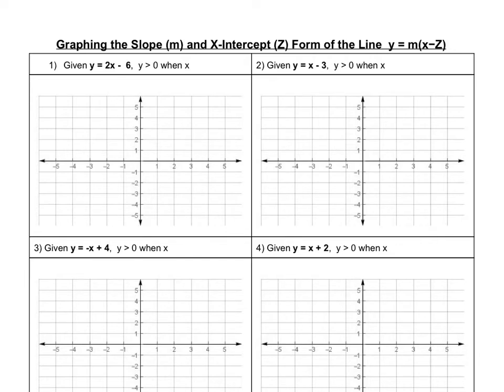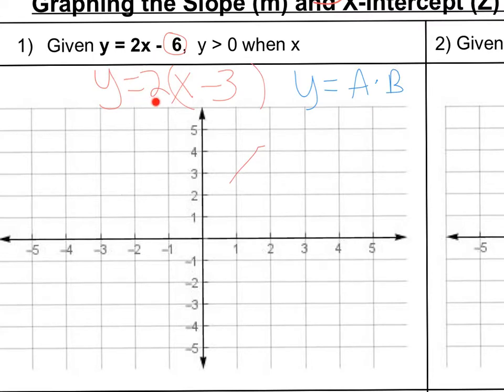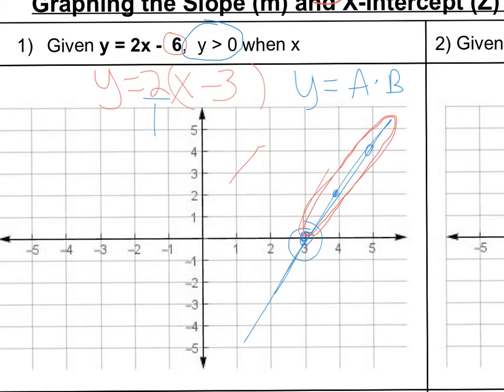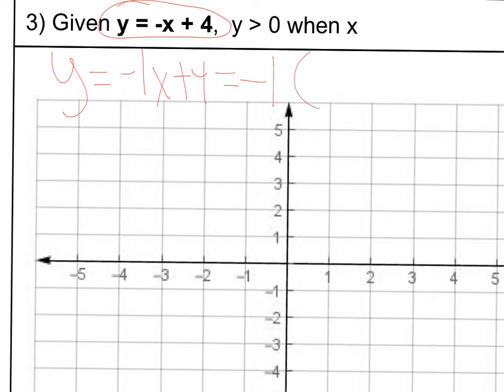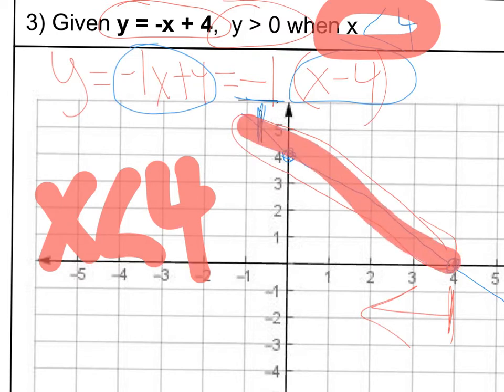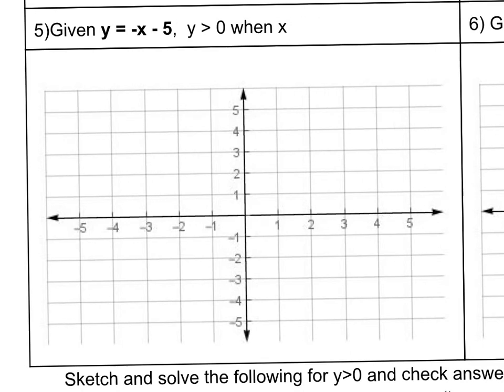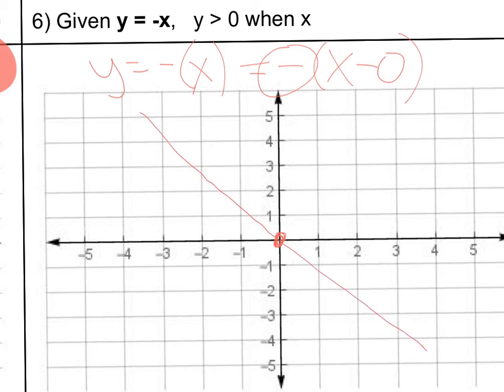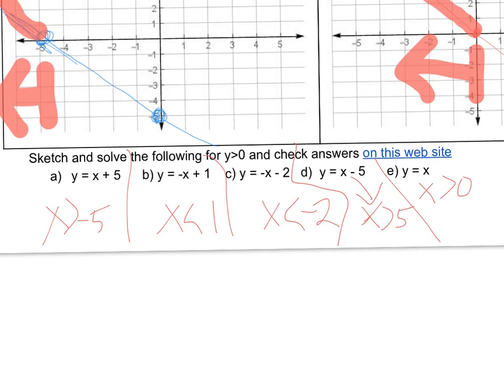slope x-intercept form of line